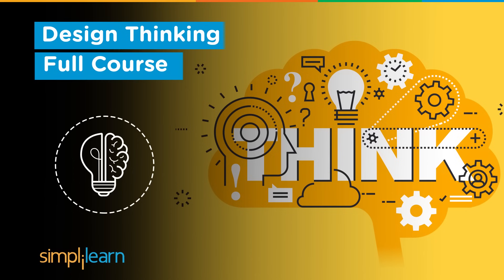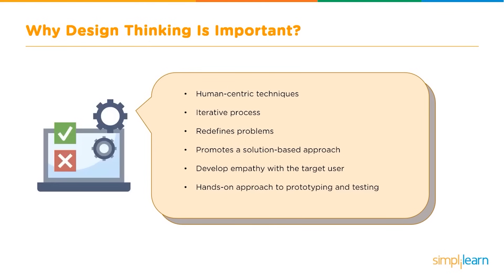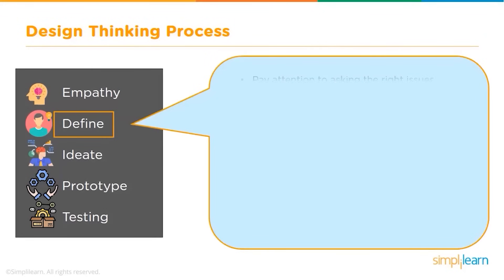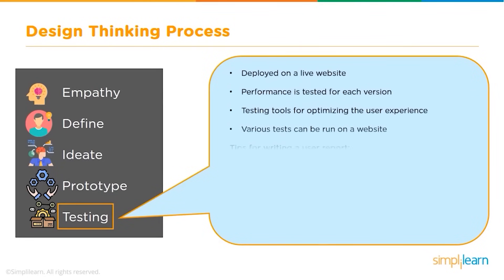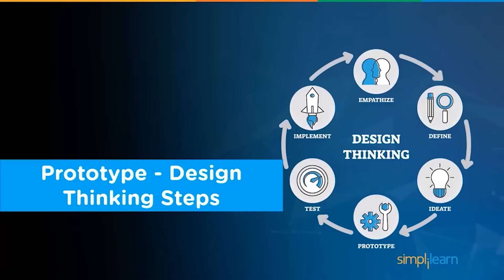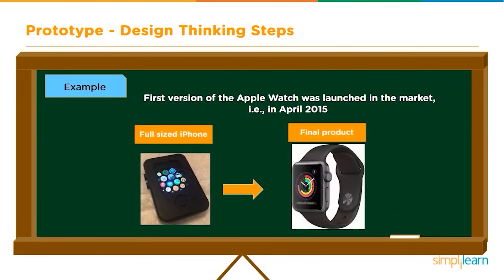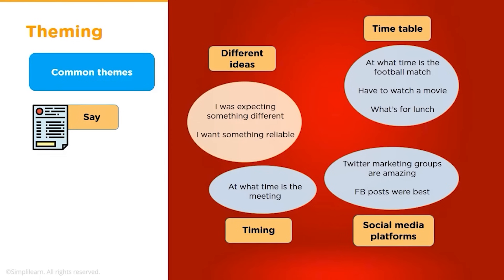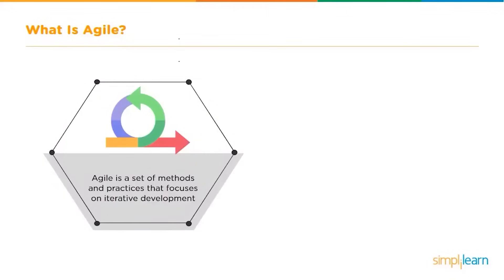Design Thinking Full Course | Design Thinking Process | Design Thinking For Beginners | Simplilearn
🔥IITK - Professional Certificate Course in Generative AI and Machine Learning (India Only)
🔥IITG - Professional Certificate Program in Generative AI and Machine Learning (India Only)

In this design thinking tutorial, we will be looking at what is design thinking, why design thing is important,  steps of design thinking, empathy mapping, five phases and four pillars of design thinking and agile methodology with design thinking. It is extremely helpful in solving problems that are ill-defined or unknown. Design Thinking is an iterative method that helps resolve user issues or redefines problems in alternative strategies and solutions.

Below are the topics we will be discussing in the video:
00:00:00 What is design thinking
00:07:42 Dt process
00:16:58 DT steps
00:27:40 Empathy mapping
00:33:00 DT and agile

Start learning today's most in-demand skills for FREE.

✅ Key Features

- 8X higher engagement in live online classes by Simplilearn’s expert instructors

✅ Skills Covered

- Design Thinking
- Prototyping
- Product Designing
- Wireframing
- Usability Testing
- User-centered design
- Persona mapping
- Empathy mapping
- Clickstream Analysis
- Gestalt principles
- Heuristics Evaluation
- Microcopy